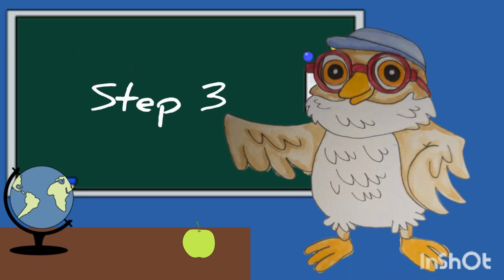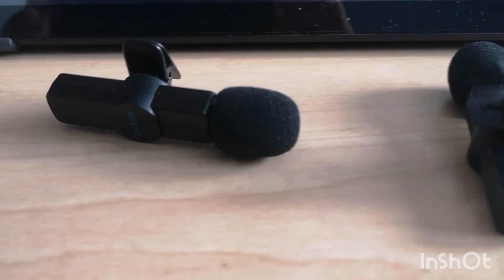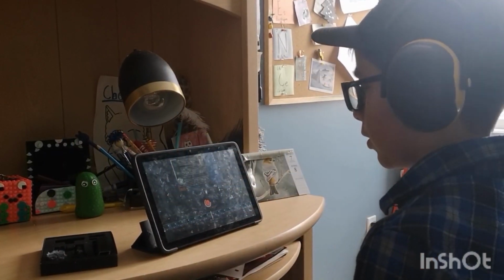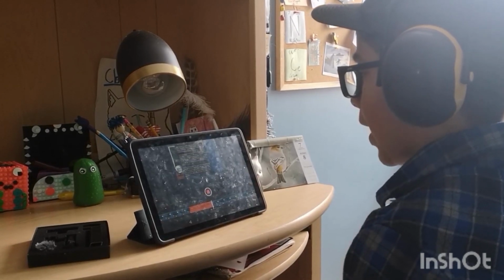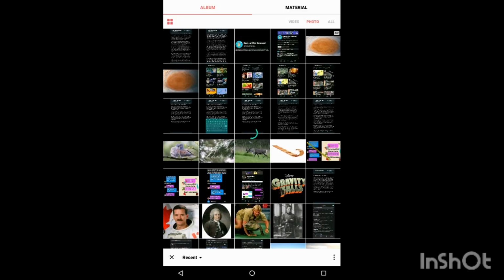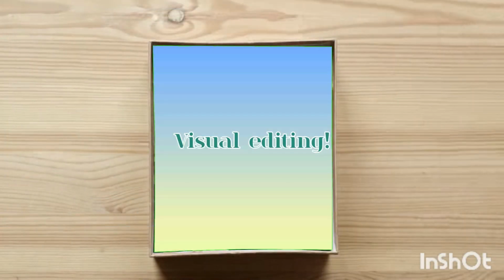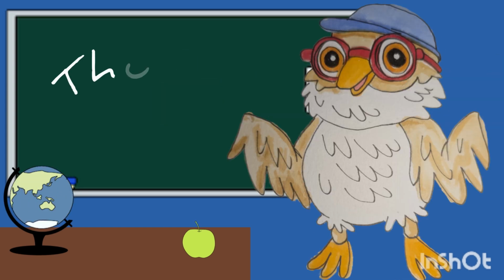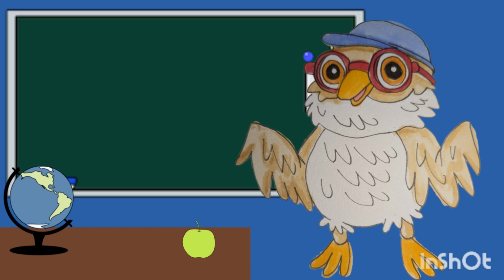Pulling back the curtain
Hello Sam-ariffic science fans! In this video Sam unfolds the world of video making because we got 100 subscribers. We will talk about how to make videos, script, and edit! I hope you learn something new and enjoy.

Photo Credits
Calendar options

Timestamps:

00:00-0:30 Intro
00:30-0:47 Step 1: Thinking
00:47- 1:04 Step 2: Scripting
1:04-2:07 Step 3: Audio
2:07-3:50 Step 4: Visual Editing (The best part)
3:50-4:00 Presentation
4:00-4:24 Finishing Touches
4:24-4:57 Outro